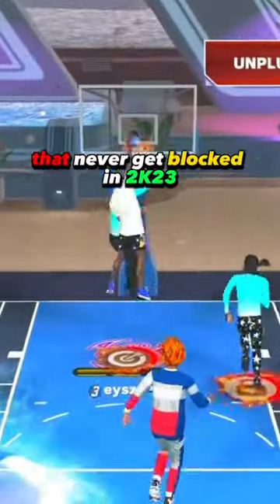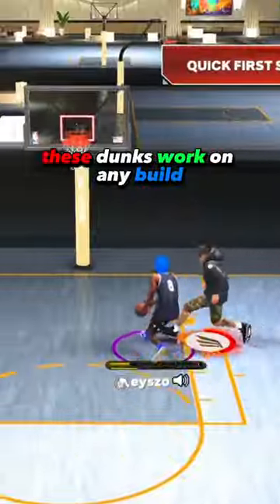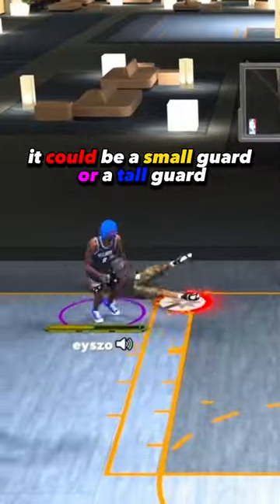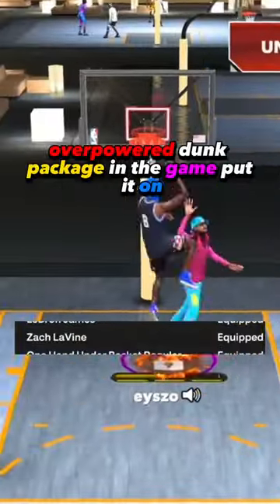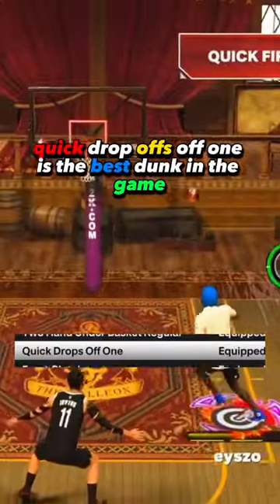Best Dunk Packages In 2K23..🔥